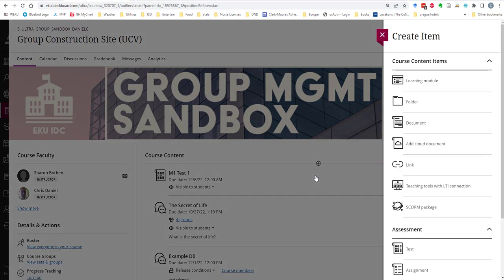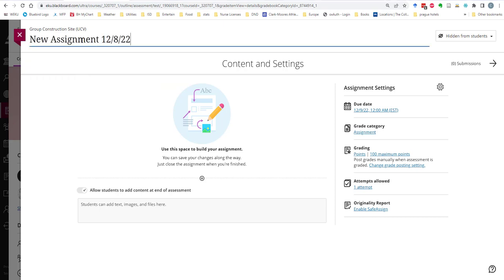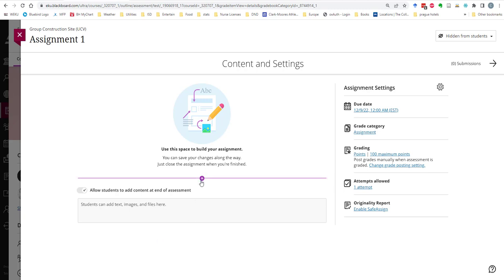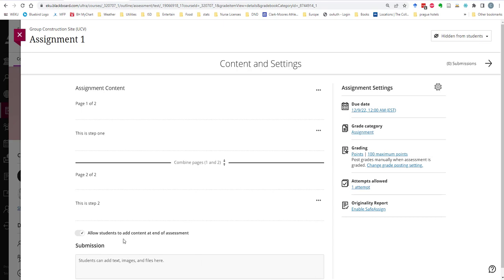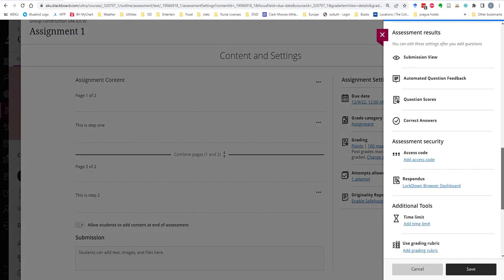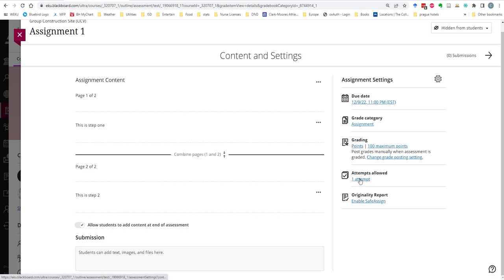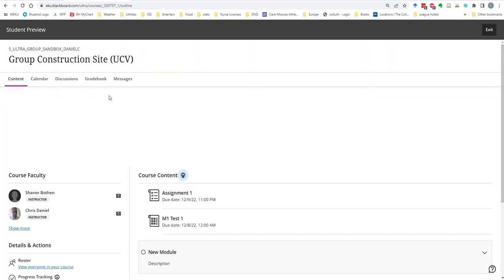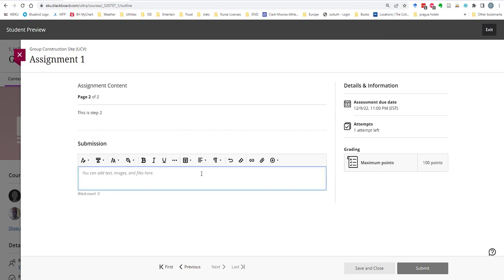Ultra 3-2 Assignments